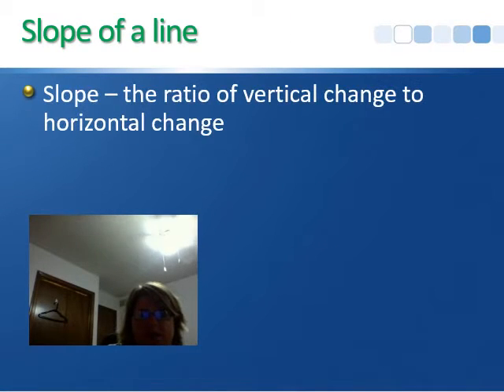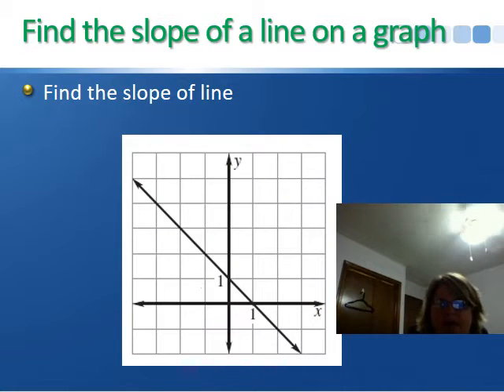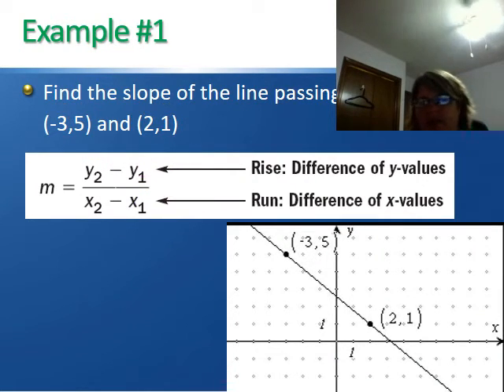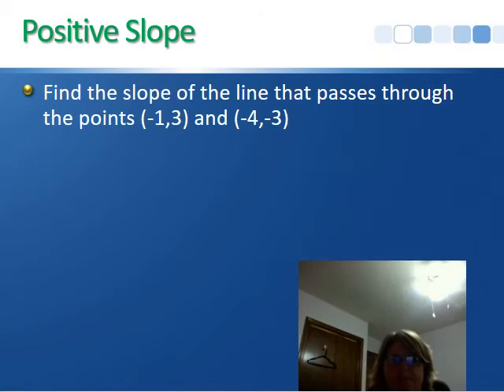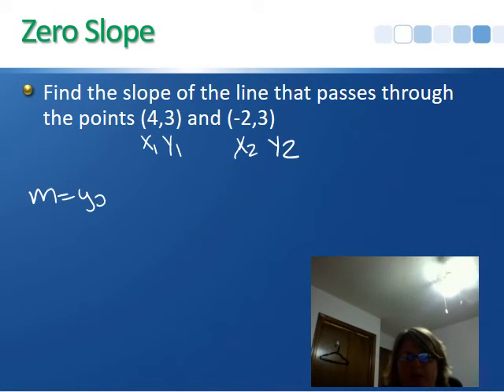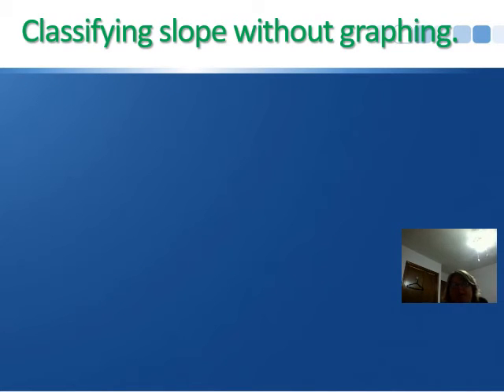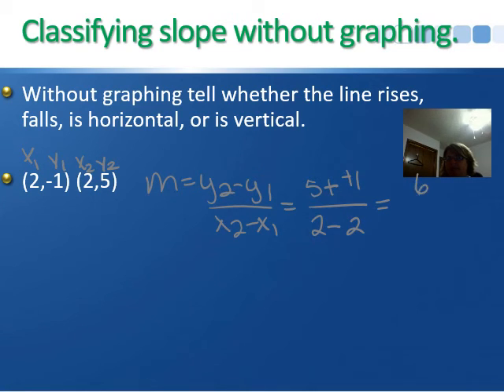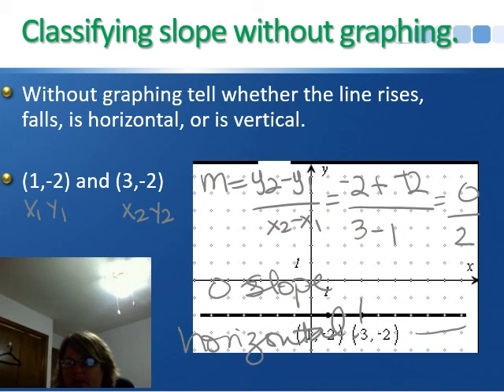2 2 Slope and rate of change day 1 with video 2016